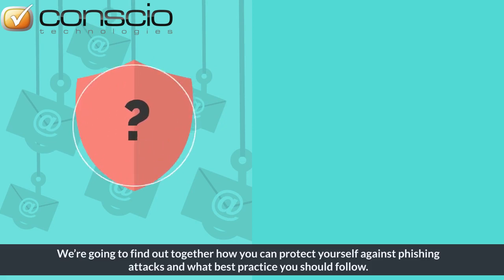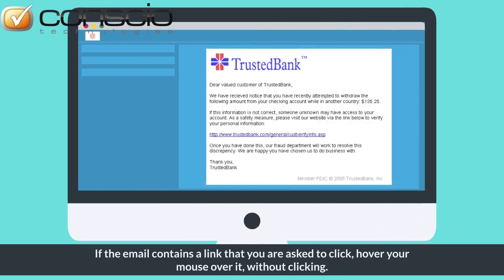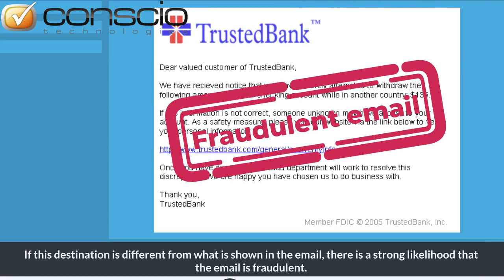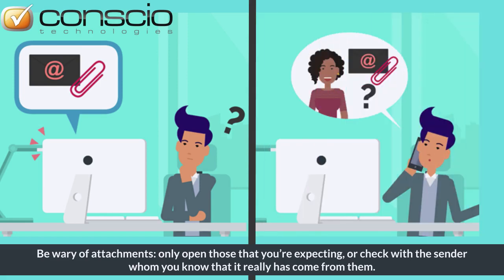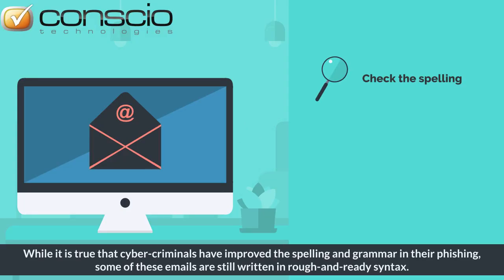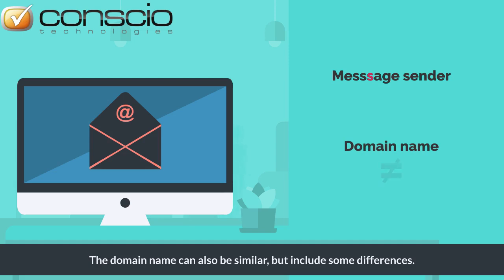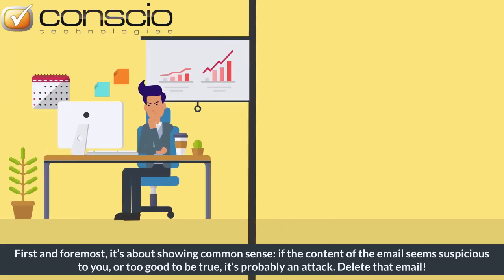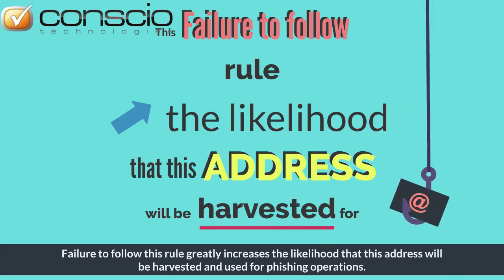Cybersecurity awareness : Phishing, best practices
One of our cybersecurity awareness videos among a large library of different kinds of contents